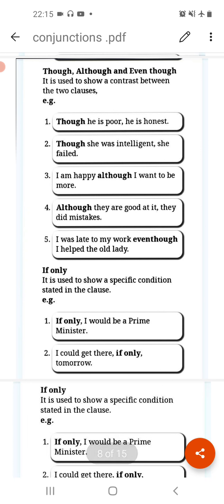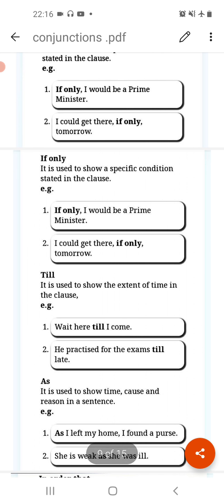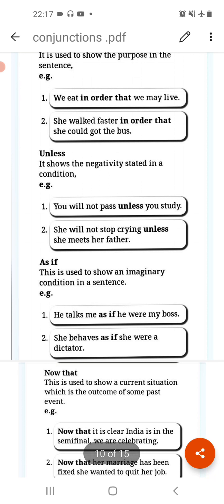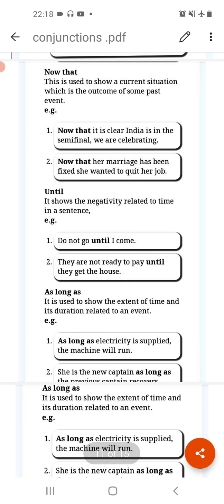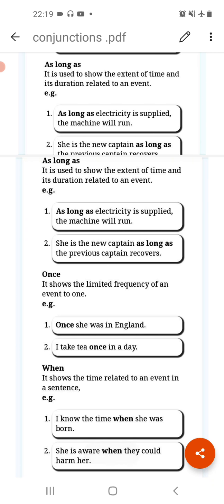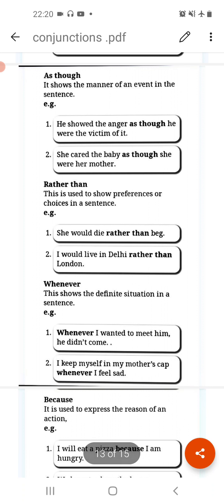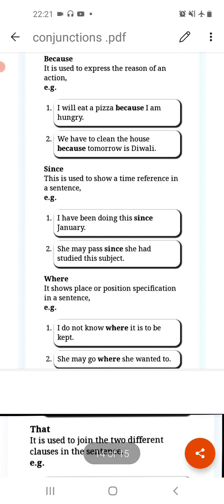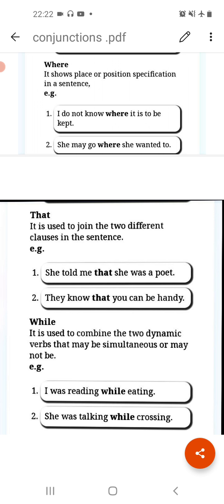Conjunctions- Part 2